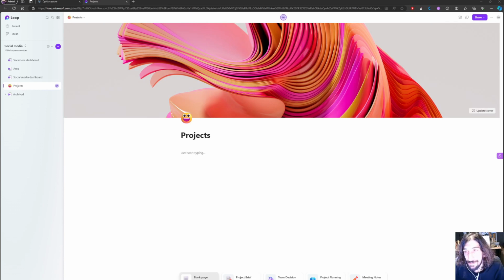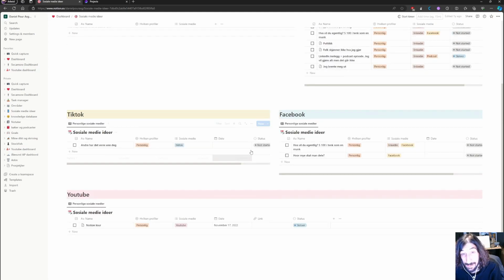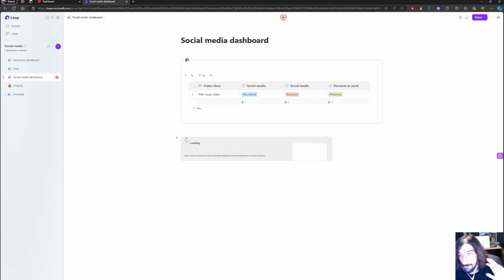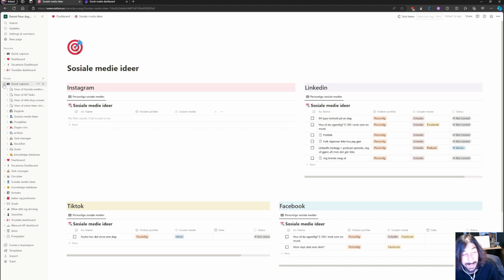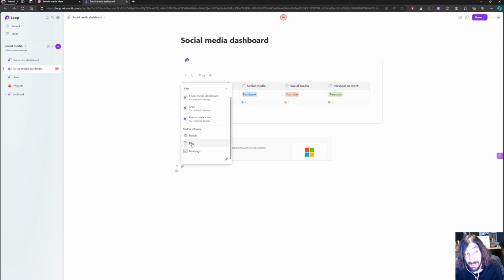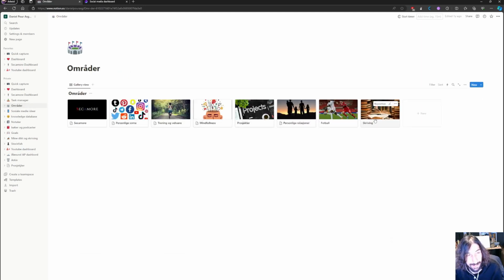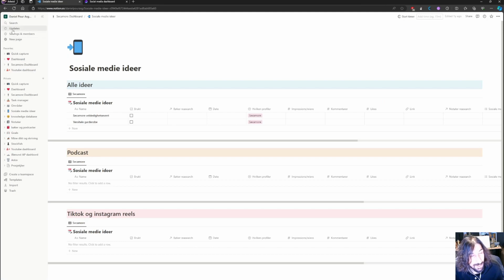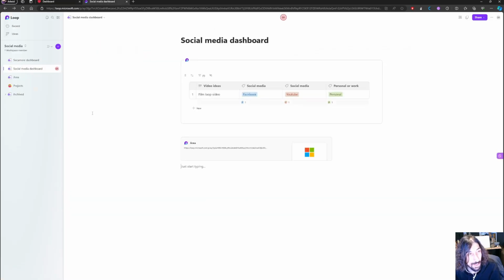Notion vs Microsoft Loop a comparison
Today we are taking a look at how notion and loop are similar and how loop compares to notion. We are taking a look at both apps and I am showing you how both of the apps look.